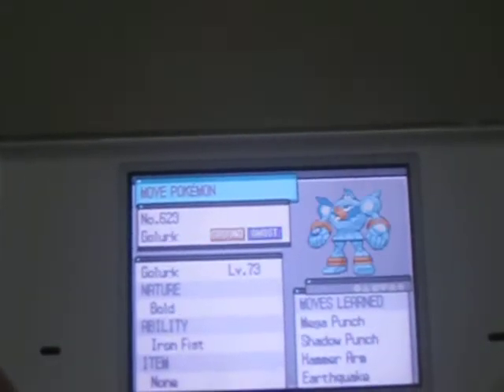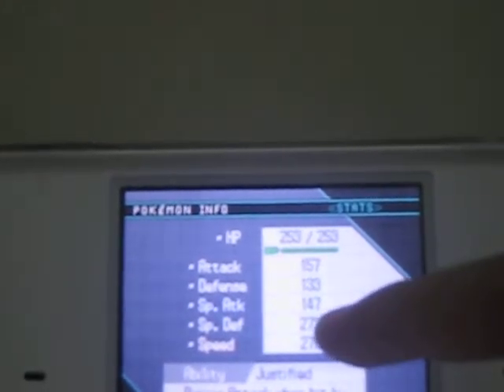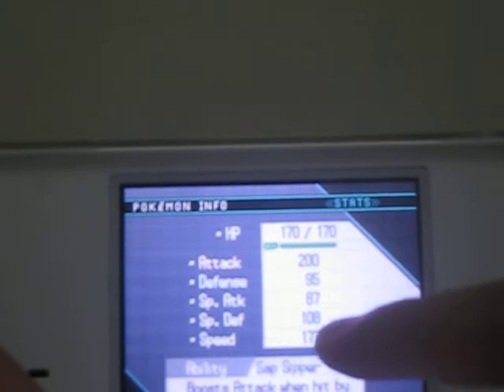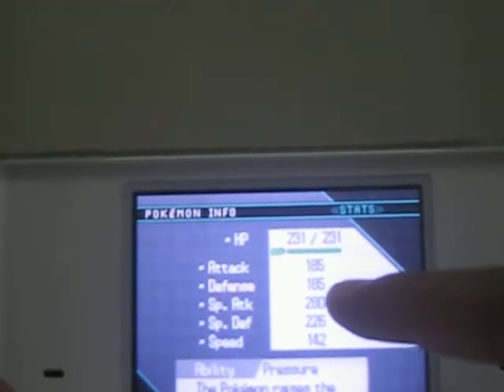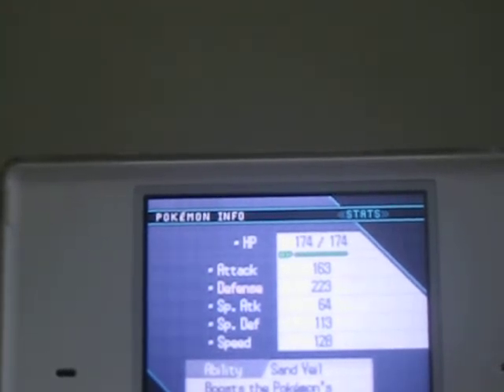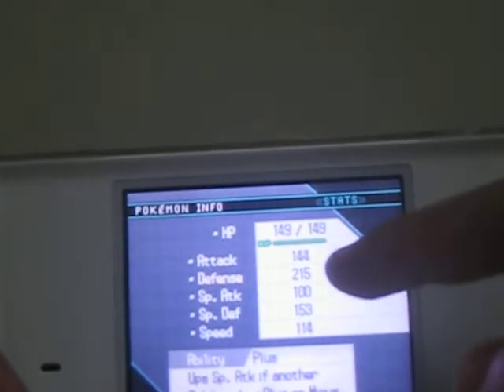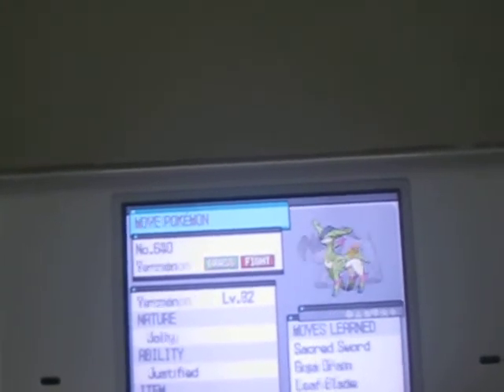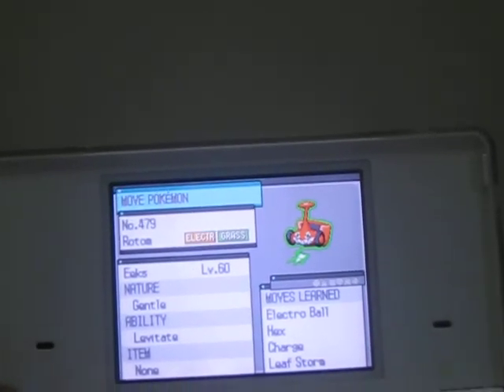My Pokemon white Team 2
My Pokemon team in pokemon white